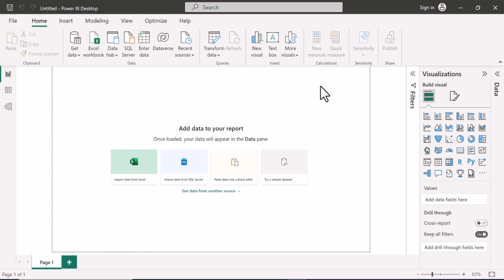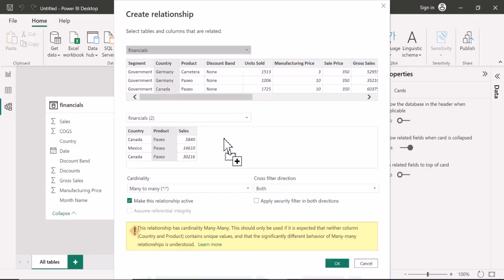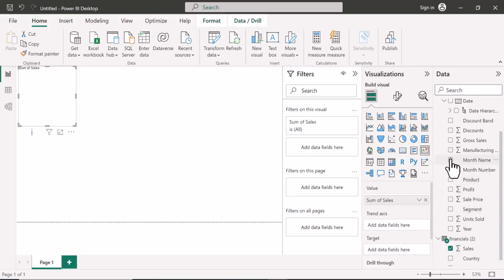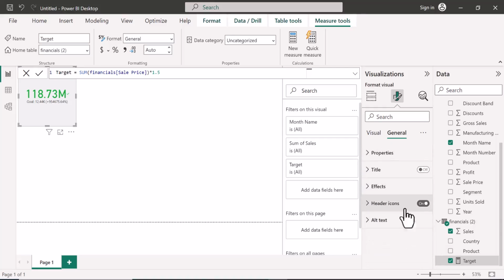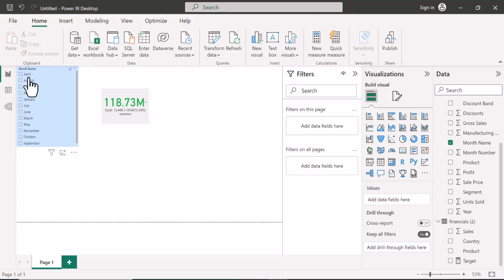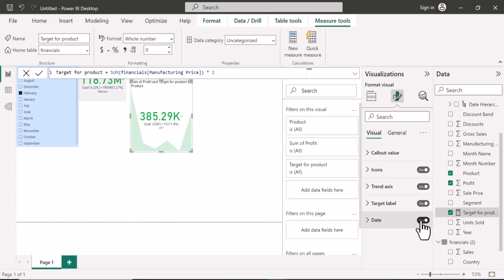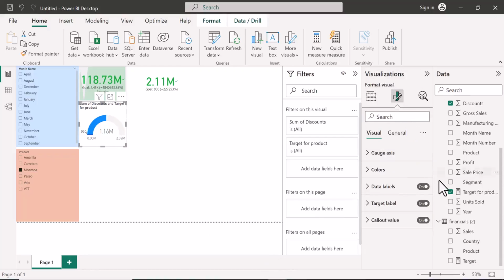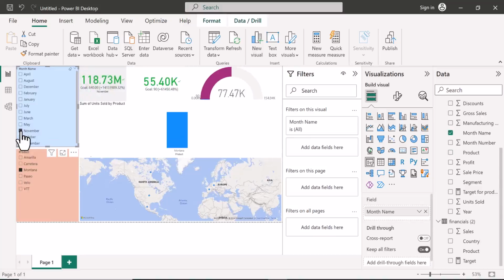KPI, SLICER AND GUAGE IN POWERBI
KPI, SLICER, GUAGE, DASHBOARD DEVELOPMENT, POWERBI, DATA ANALYSIS.